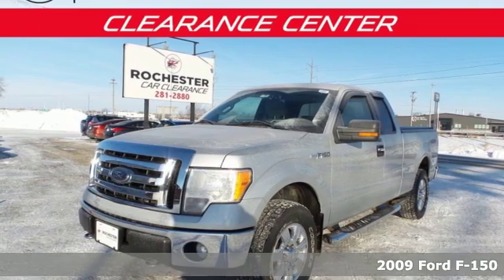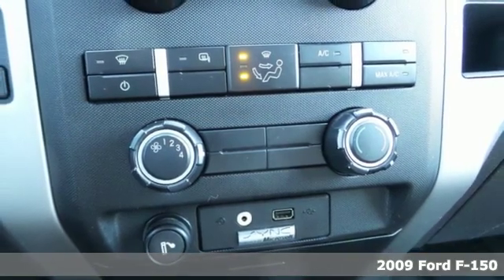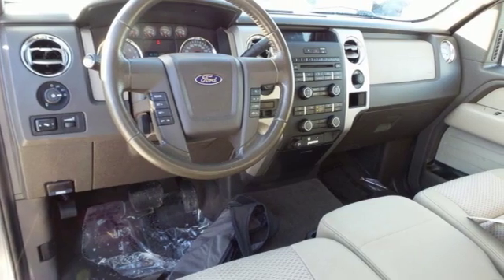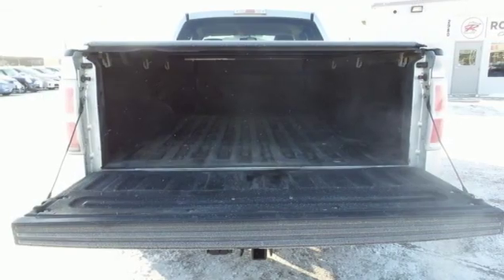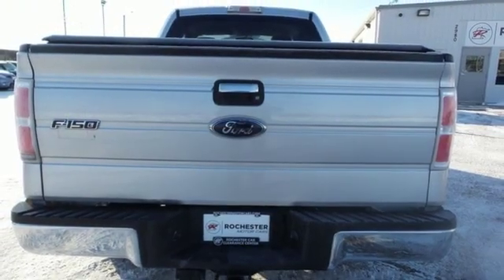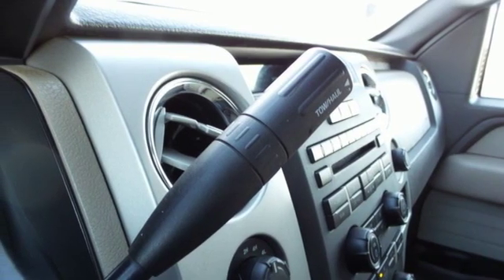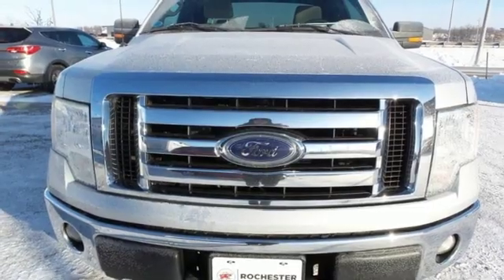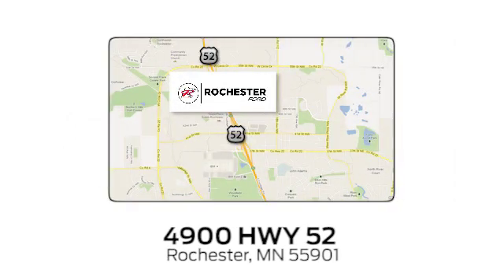Used 2009 Ford F-150 Rochester MN Winona, MN FC198627 - SOLD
Year: 2009
Make: Ford
Model: F-150
Engine: 5.4L V8 EFI 24V FFV
Transmission: 6-Speed Automatic Electronic
Color: Silver
Mileage: 159816
Stock #: FC198627
VIN: 1FTPX14V79FA83250
Recent Arrival! We look forward to earning your business!

Address:
4900 Highway 52 North